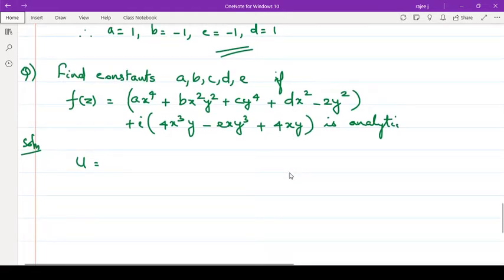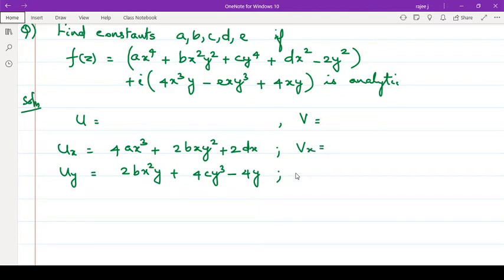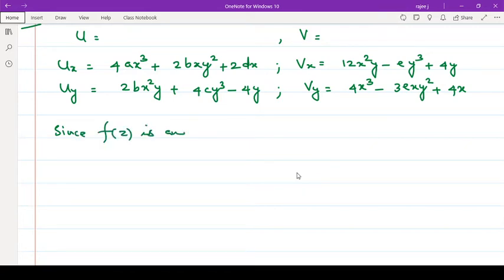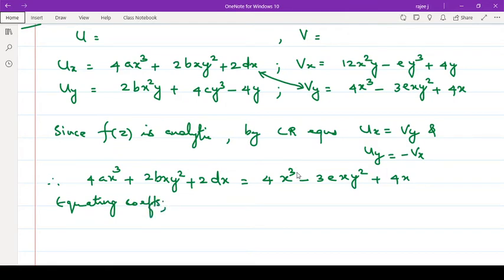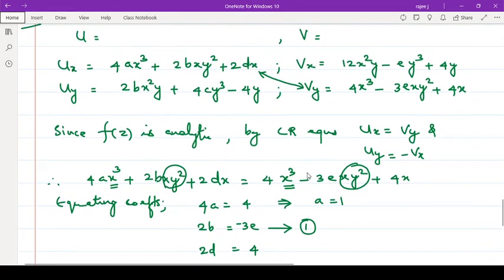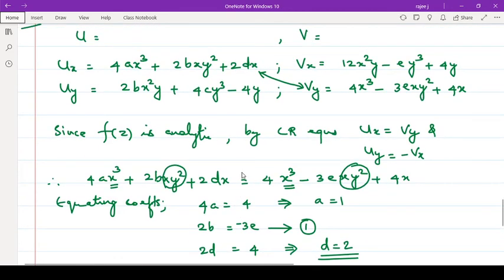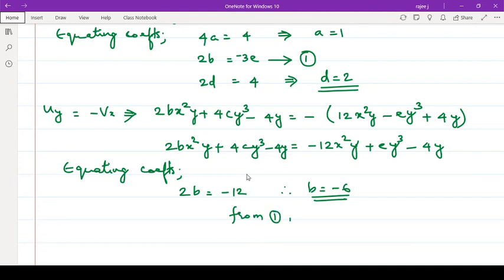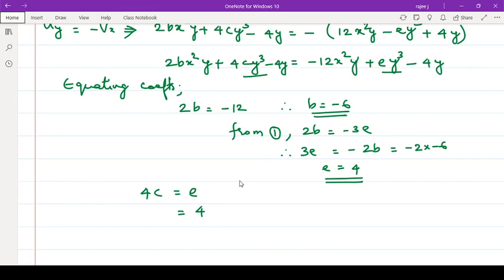2021 08 30 Find a,b,c,d,e